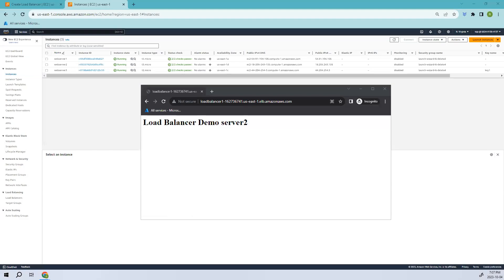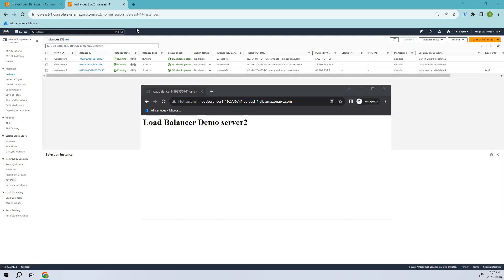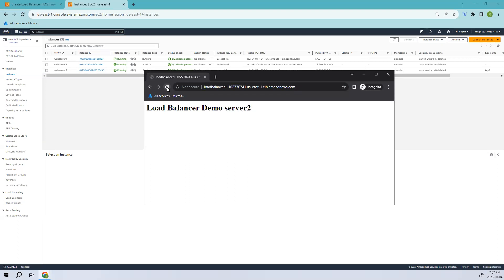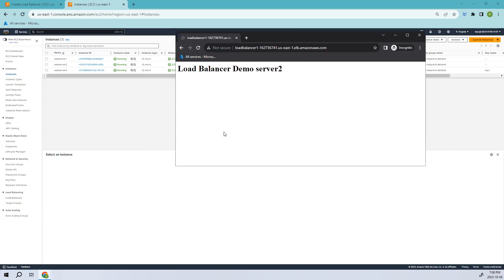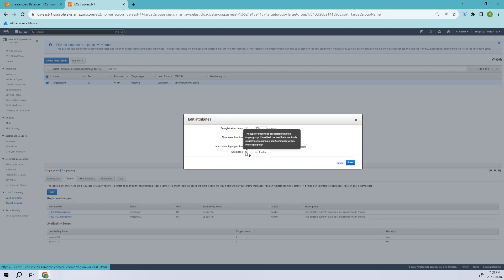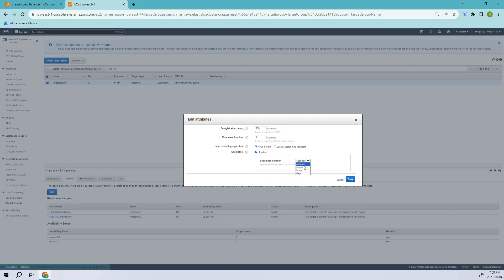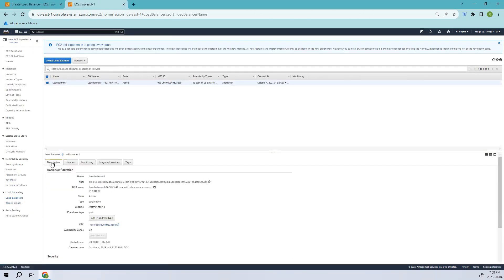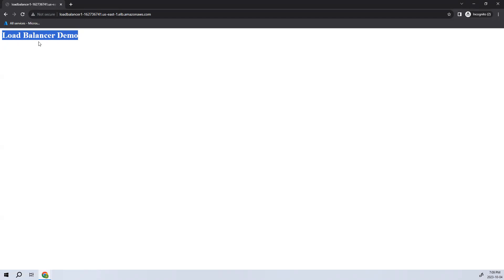Sticky Sessions in Load Balancing: Step-by-Step Implementation Guide||aws devops||aws cloud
By default, an Application Load Balancer operates by independently routing each request to a registered target based on a chosen load-balancing algorithm. However, you have the option to activate the sticky session feature, also known as session affinity, which binds a user's session to a specific target. This ensures that all requests from that user during the session are directed to the same target. This capability proves especially valuable for servers that maintain critical state information to provide a seamless experience to clients. It's important to note that for sticky sessions to work, the client must have support for cookies.

Application Load Balancers offer support for both duration-based cookies and application-based cookies. Sticky sessions are configured at the target group level, allowing you to employ a combination of duration-based stickiness, application-based stickiness, or no stickiness across your various target groups.

The key consideration in managing sticky sessions is determining how long the load balancer should consistently direct a user's request to the same target. If your application already employs its own session cookie, you can leverage application-based stickiness, and the load balancer's session cookie will follow the duration specified by your application's session cookie. However, if your application lacks its own session cookie, you can use duration-based stickiness to generate a load balancer session cookie with a specified duration.

It's important to highlight that the content of load balancer-generated cookies is encrypted using a constantly changing key. This means that you cannot decrypt or alter load balancer-generated cookies.

For both types of stickiness, the Application Load Balancer refreshes the cookie expiry after each request. If a cookie expires, the session is no longer sticky, and the client should remove the expired cookie from its cookie store.